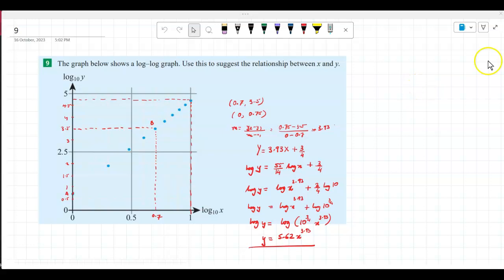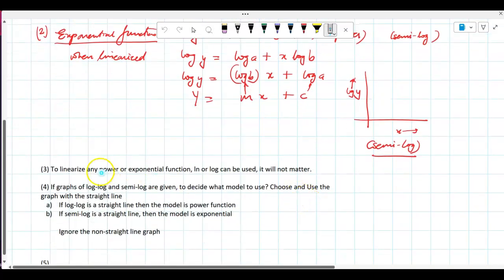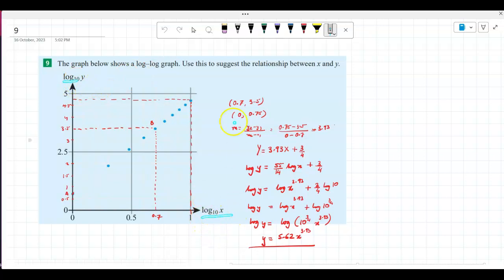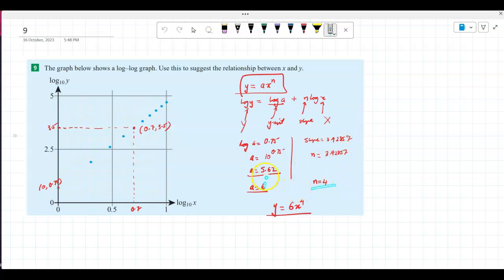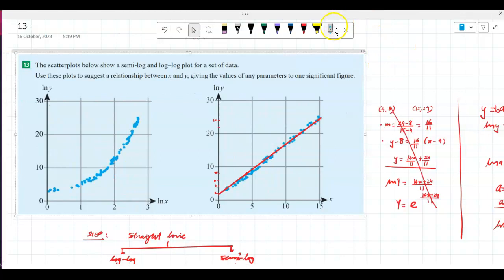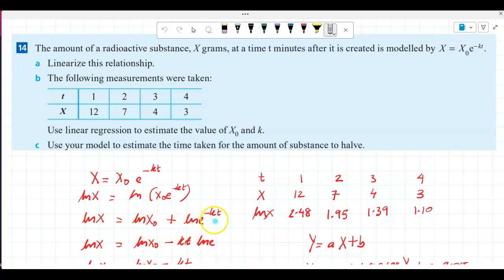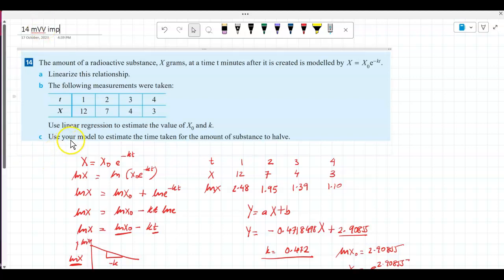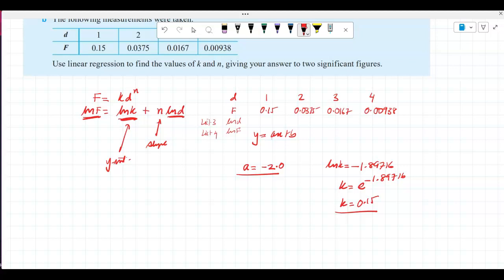Review of log-log and semi-log graphs V Imp Part 1